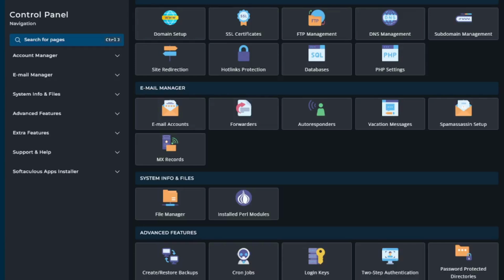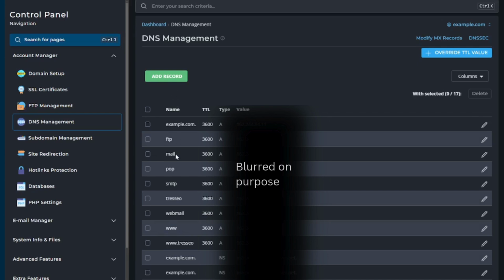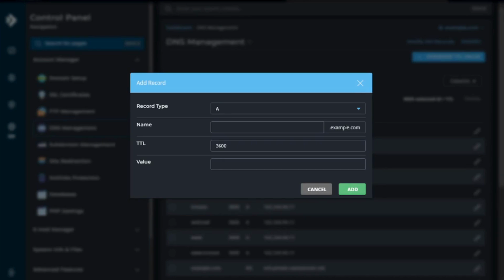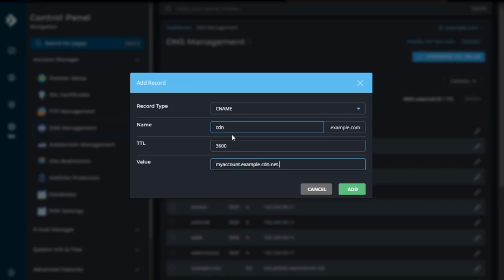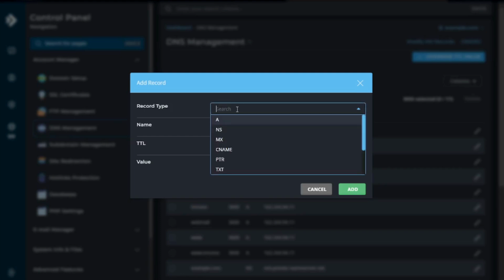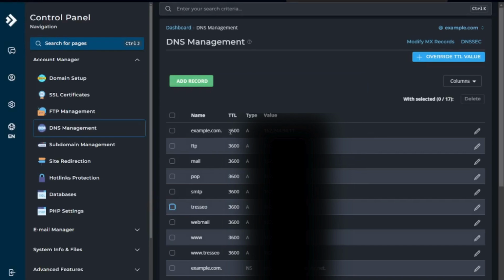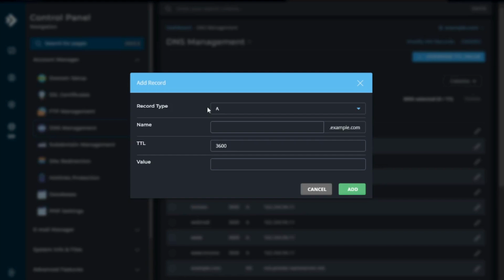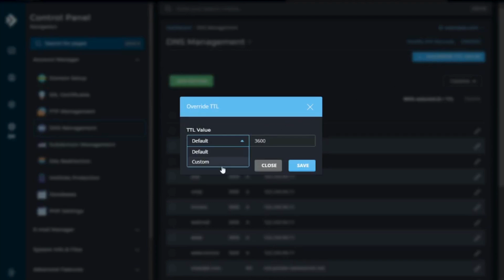Easy DNS Management with DirectAdmin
Join Alex from Tresseo as he walks you through accessing DNS Management via DirectAdmin, explaining the importance of DNS records. This video simplifies DNS Management, empowering you to take control of your web hosting tools like a professional.

🔑 Key Points Covered in the Video:

- Understanding DNS: What is DNS and why is it important?
- Navigating DirectAdmin: Find your way to DNS Management.
- Adding DNS Records: Learn when to use CNAME, A, MX, and TXT records.
- Practical Examples: Setup for CDN and external subdomains.
- Editing and Deleting Records: Step-by-step instructions.

Tresseo is a Canadian website services company based in Ottawa, Ontario, providing website management, maintenance, and secure web hosting solutions. Our services are designed to keep your website running smoothly and safely, making them perfect for anyone building or managing an online presence.